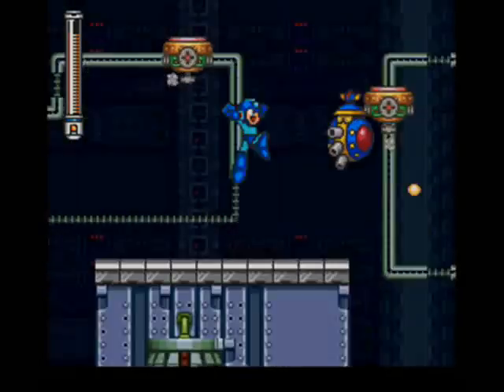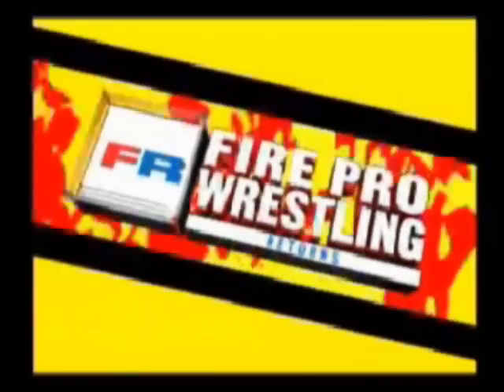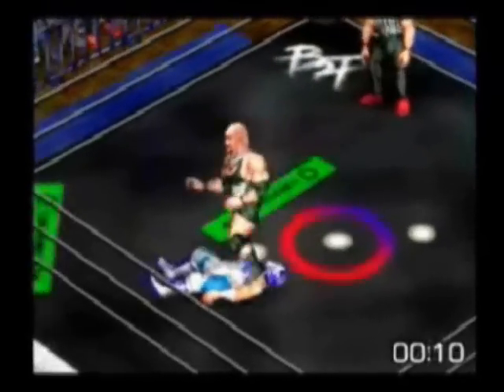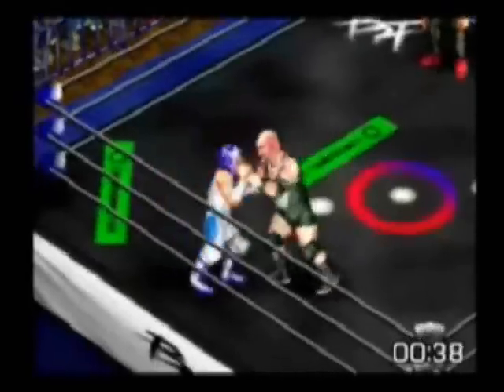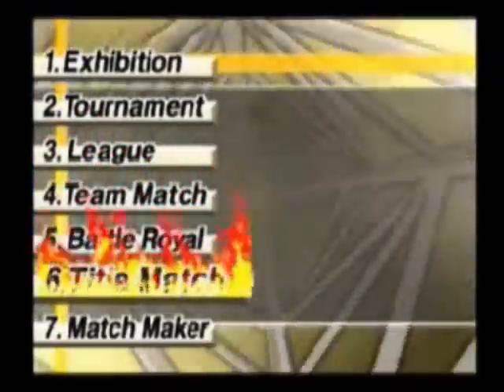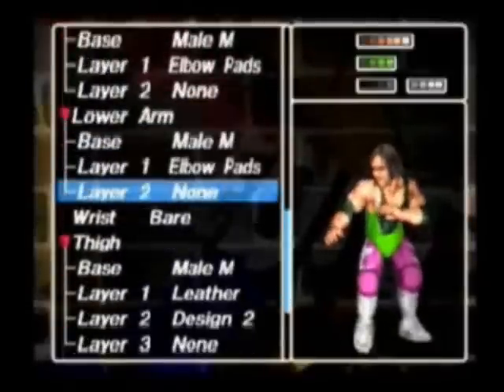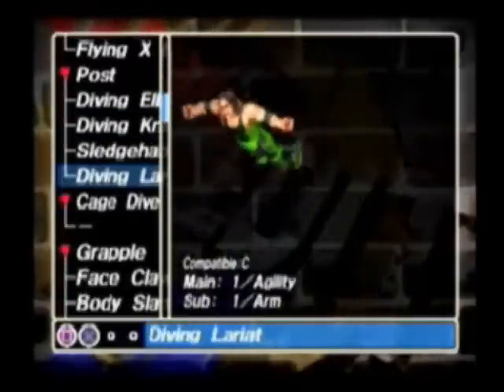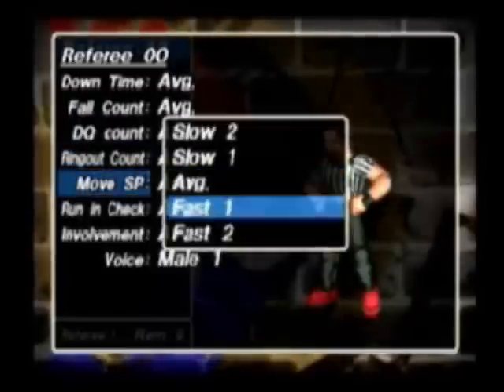Firepro Wrestling Returns PS2 Review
My review of "Firepro Wrestling Returns" for the PlayStation2. (Originally featured on the Renegade Reviewers DVD